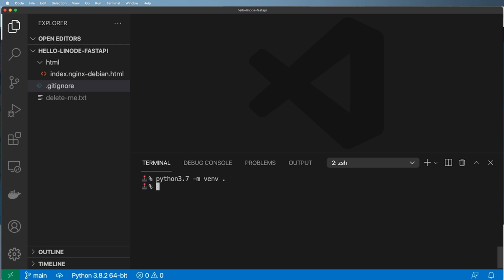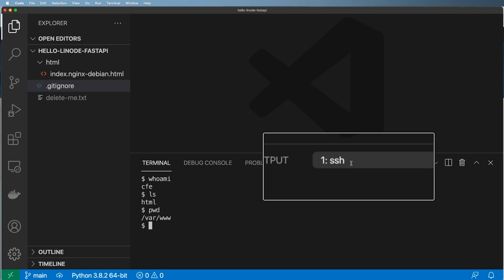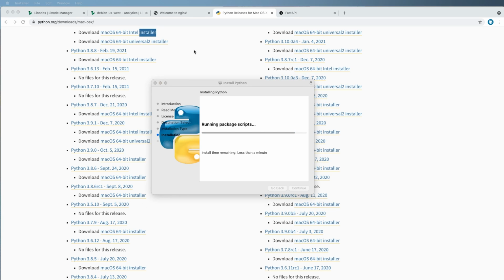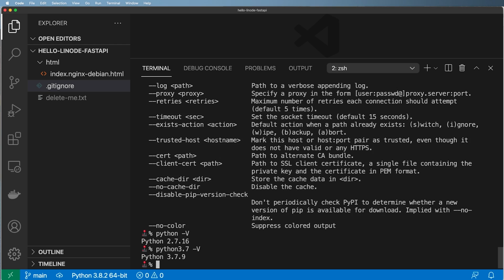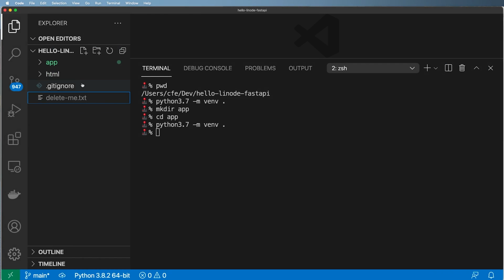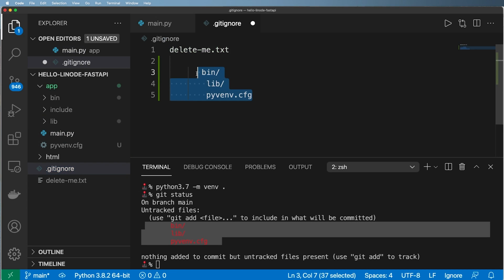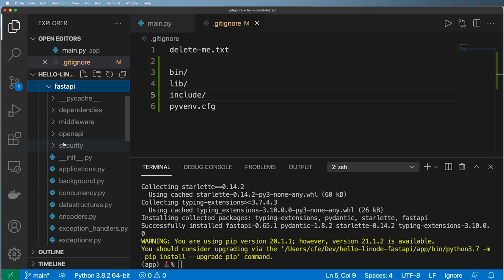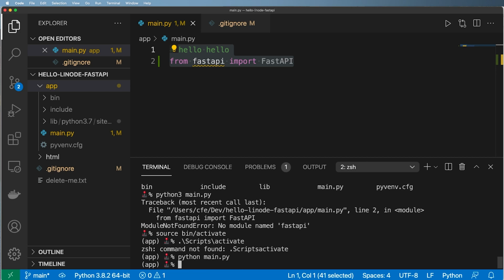Creating a Virtual Environment | Python App From Scratch With Justin Mitchel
In part 4 of 5 of this series on setting up a Python Web App from scratch, Justin Mitchel covers installing Python in a virtual environment, making that environment production ready, and installing FastAPI.

0:00 - Intro
0:50 - Installing Python
9:11 - Creating a Virtual Environment
13:45 - Installing FastAPI
17:35 - Outro

Product: Linode, Python, FastAPI; Justin Mitchel;